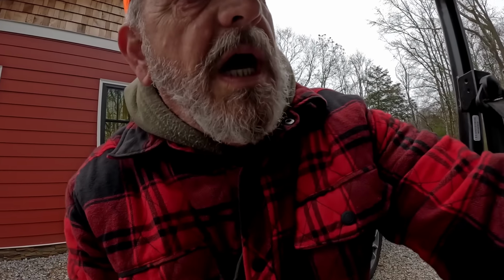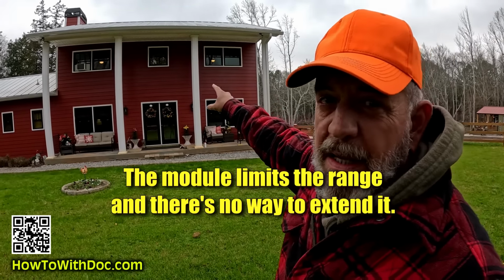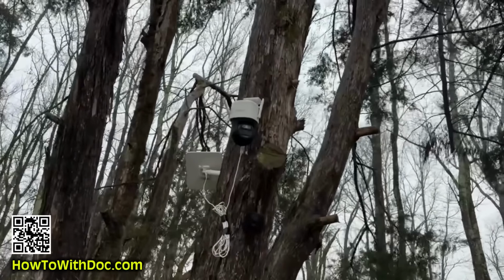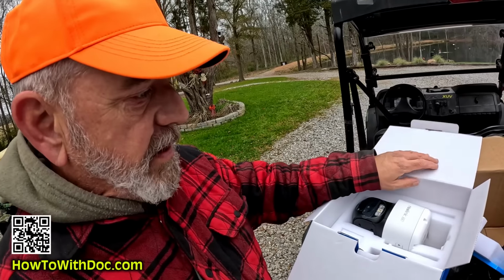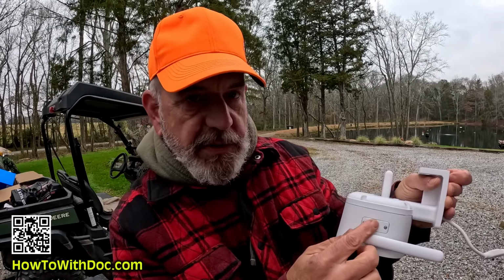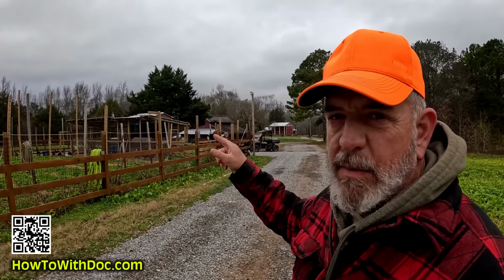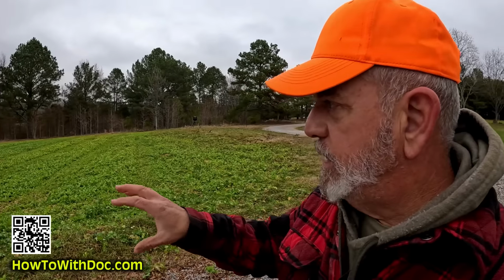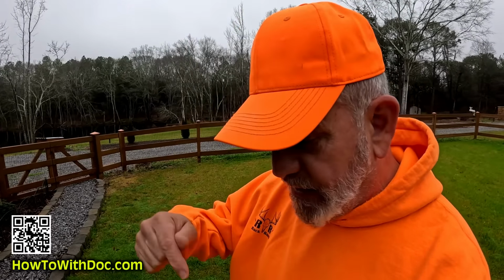Wireless Security Cameras for the Home 3 Year Review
Doc reviews his home wireless security cameras after using many models for over three years.  You can chose from WIFI based or cellular versions. These cameras have AI systems that not only track the movement but alert you as to what the movement is.